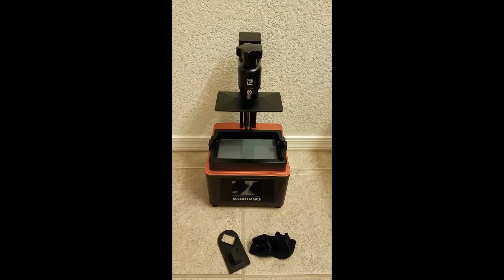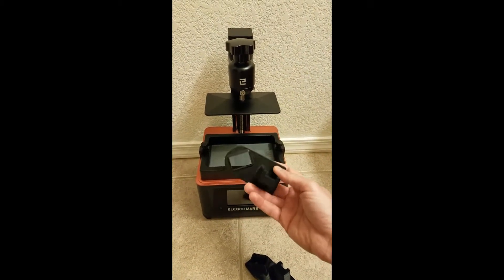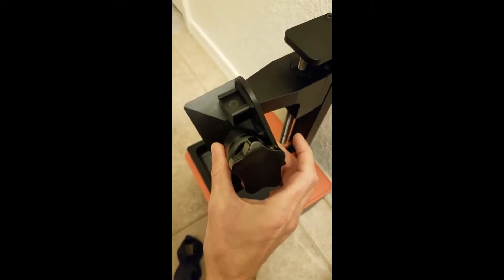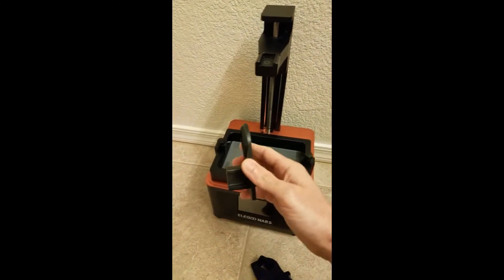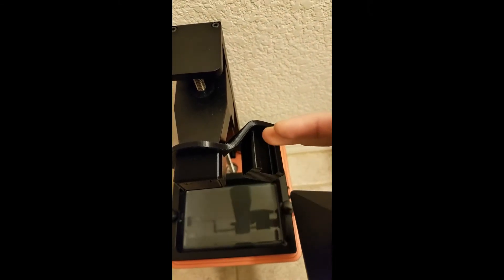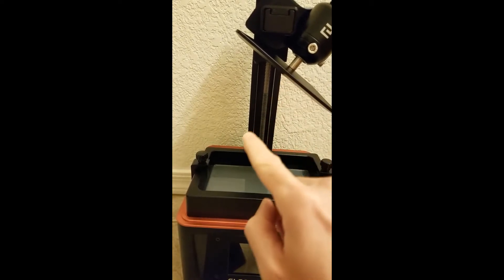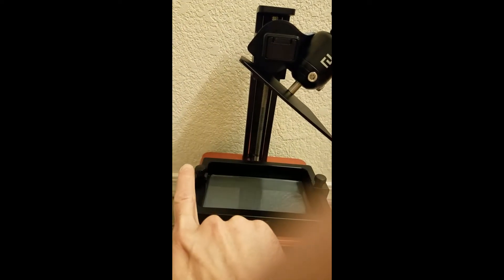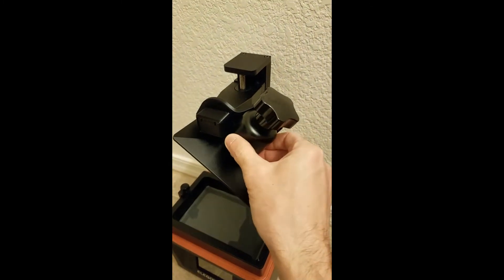Elegoo Mars Build-Plate / Platform Angled Holder for dripping resin after 3D printing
Build-plate holder, intended for dripping of resin residues into the vat.
Designed for 3D printers Mars and Mars Pro.

• This is my personal development, which I thoroughly tested in practice.

• The holder is very easy to use, easy to install and reliably holds the platform during the draining of resin residues after 3D printing.

• Increased distance from platform to vat (you can use it with a much larger model than the original holder allowed)

• The build-plate is placed in the center of the vat.

• The platform holder is designed so that the build-plate is tilted to one corner, to better dripping the resin.

*** Sorry guys for my English and "video studio", but my goal was to show you the main advantages of my design.